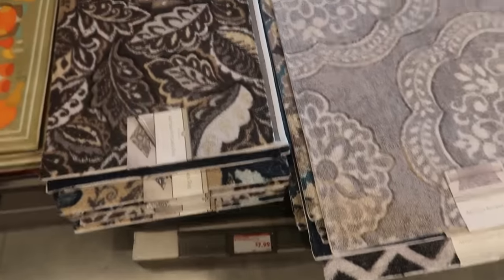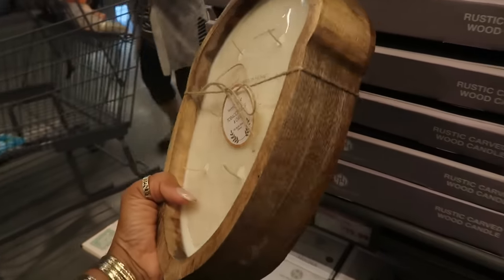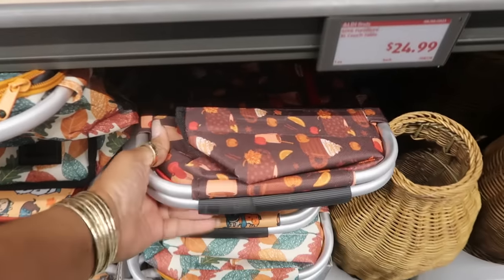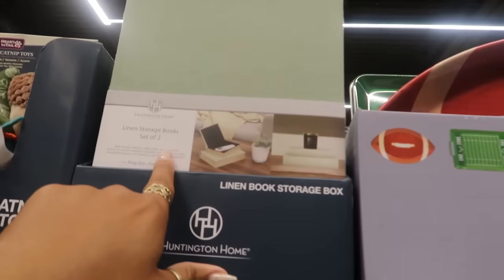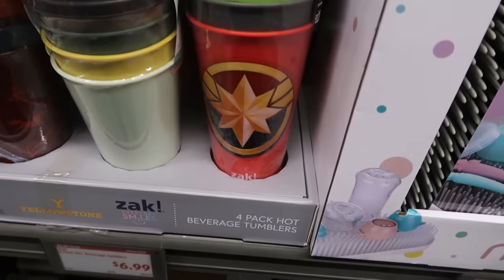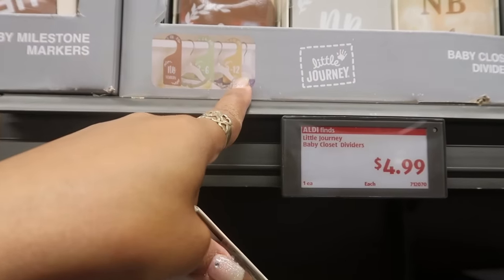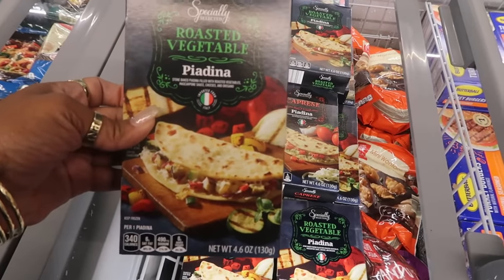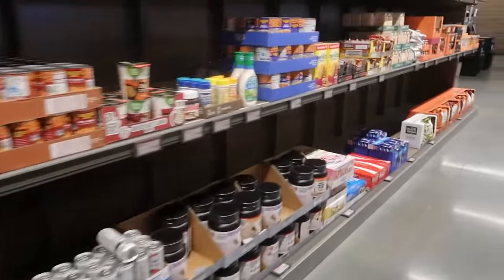ALDI * NEW WEEKLY ARRIVALS 8-28-24